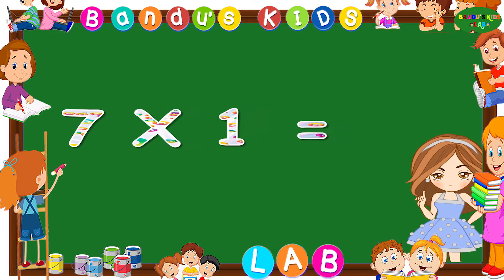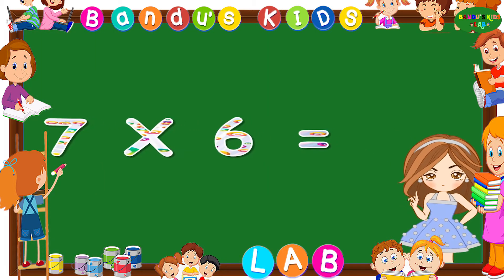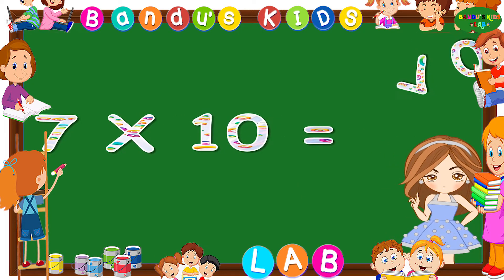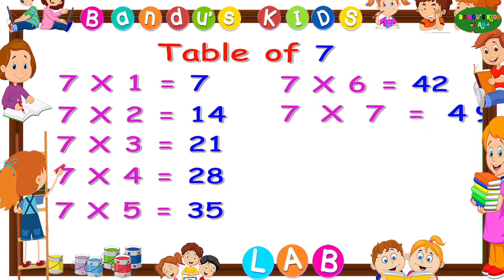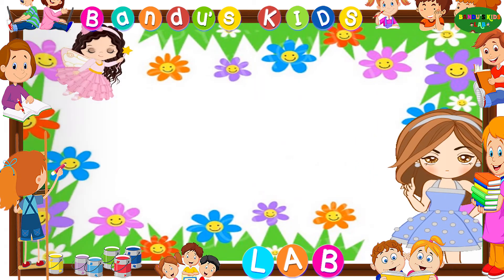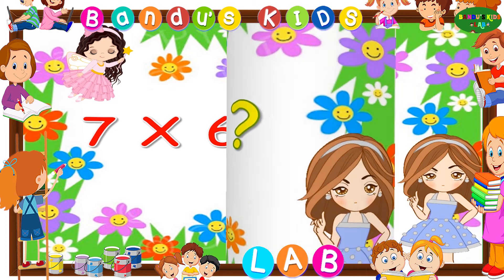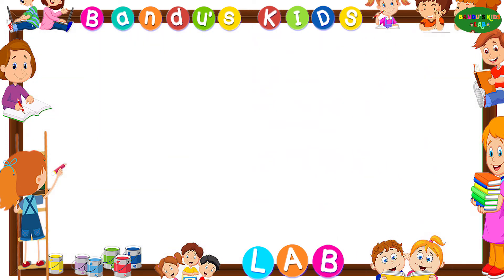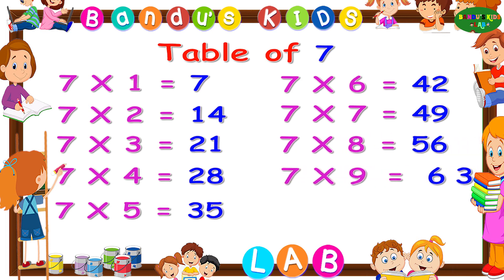Learn Multiplication Table of seven 7 x 1 = 7 - 7 Times Tables with Bandu's Kids LAB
Learn Multiplication Table of seven 7 x 1 = 7 - 7 Times Tables